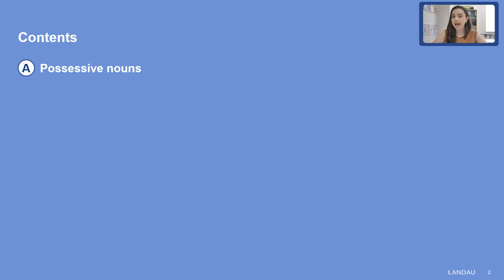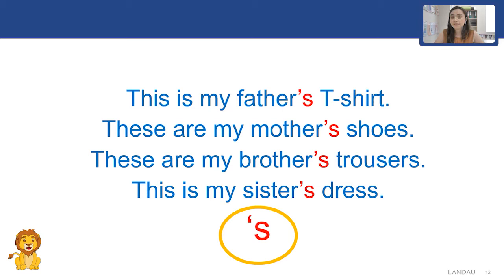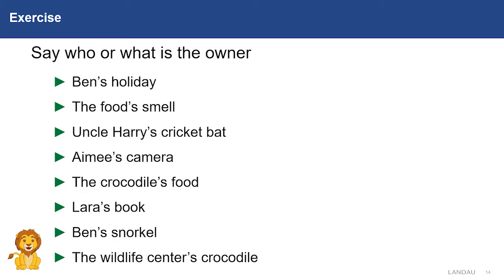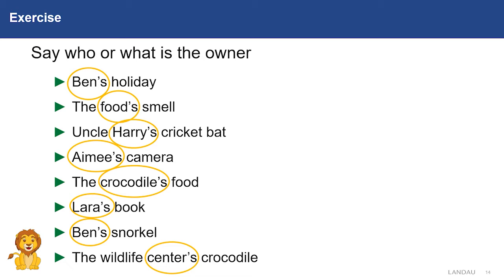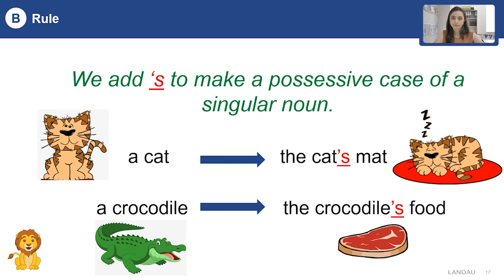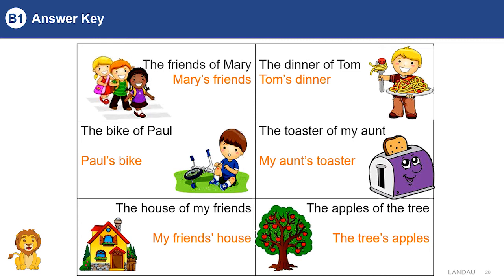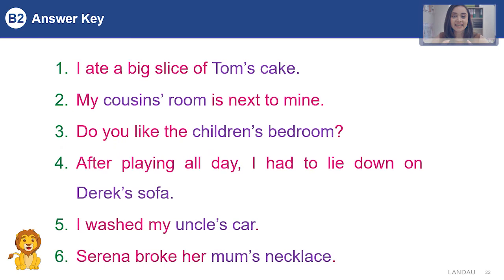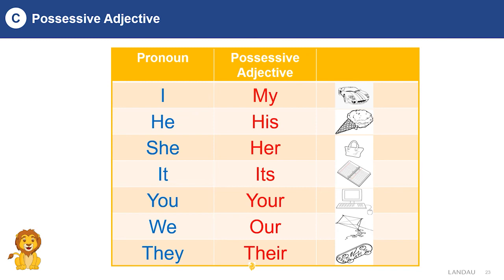English - Possessive case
English - Possessive case by Leyla Muradaliyeva

This video is part of the LANDAU Learning app platform. To view the complete course register now on landau.app and begin your journey to be a global citizen.